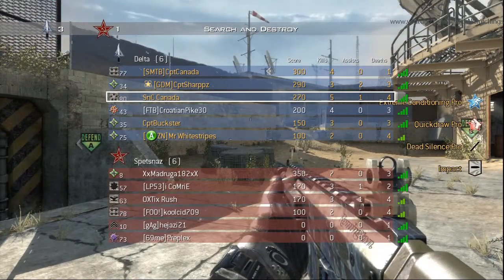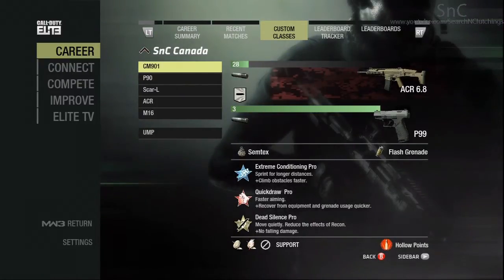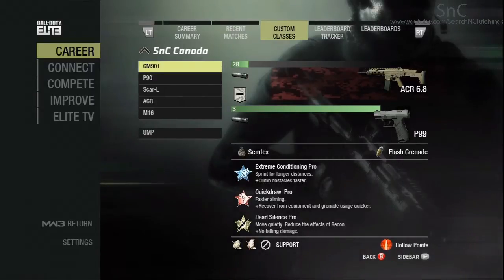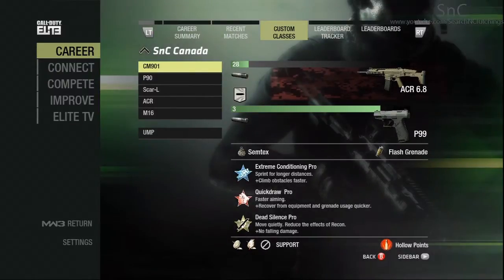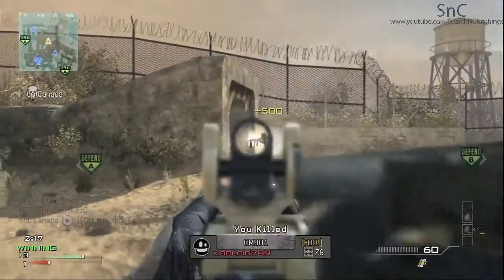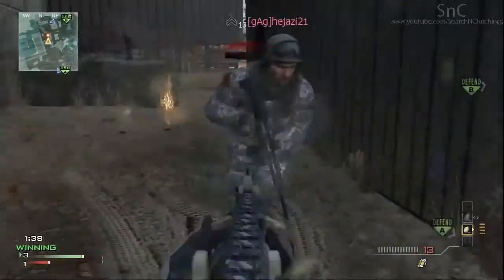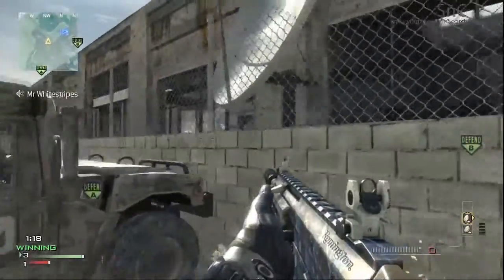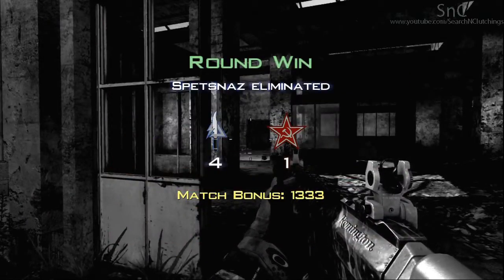Inside the Round | Ep 2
Quick Question: How many of these should I do a week?